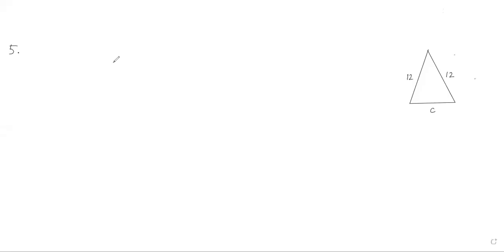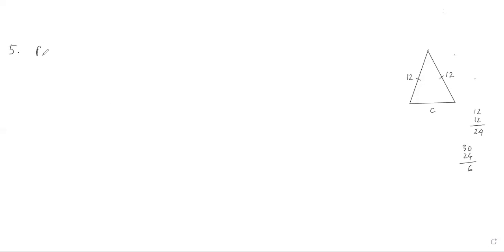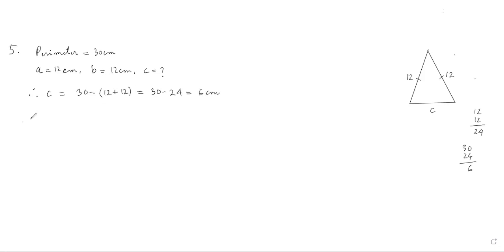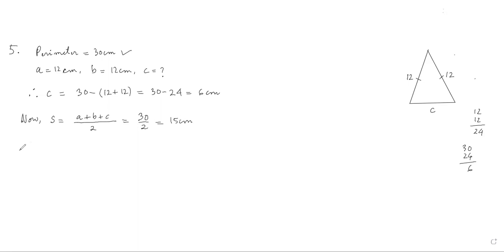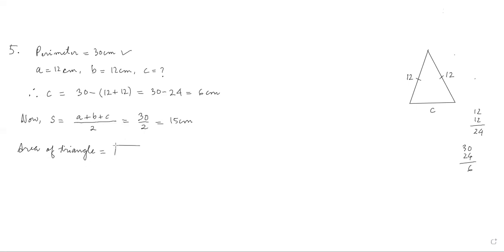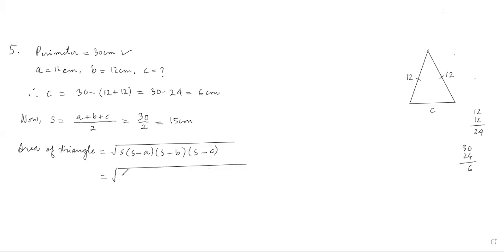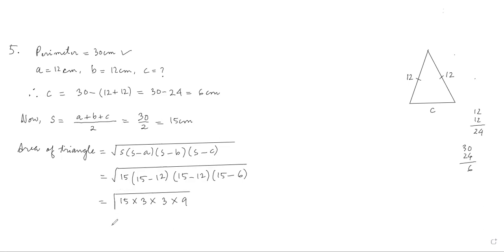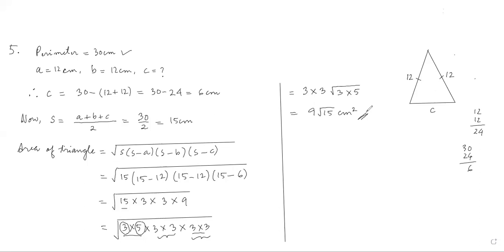Class IX ch 20 1 Qno 5